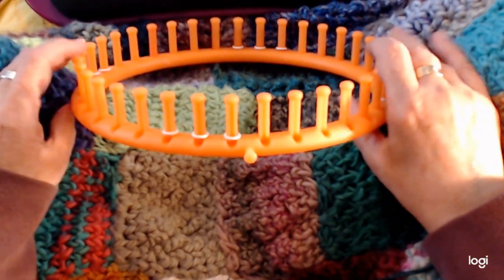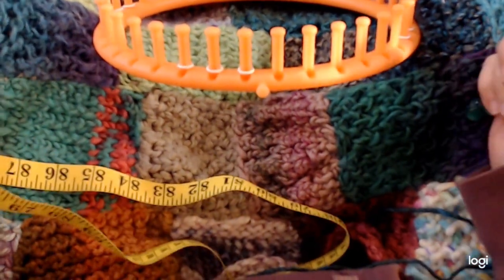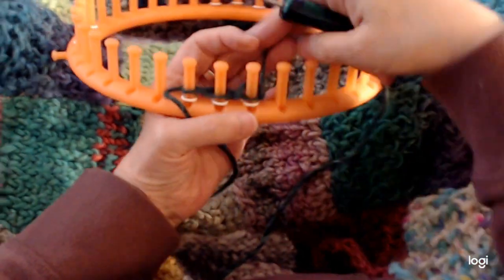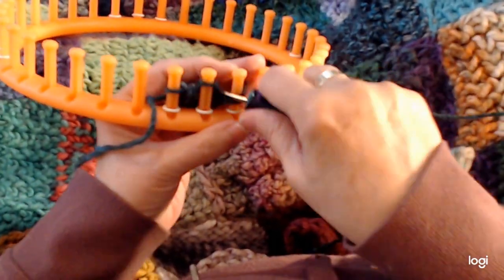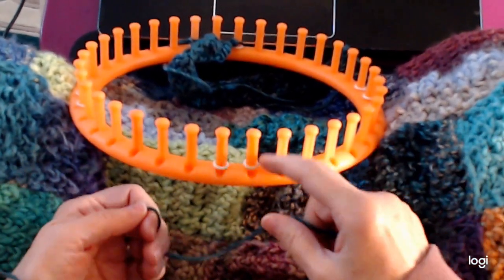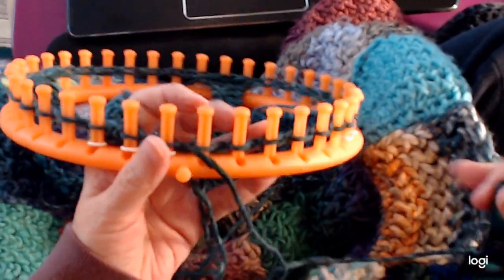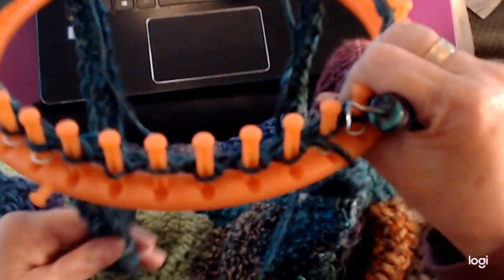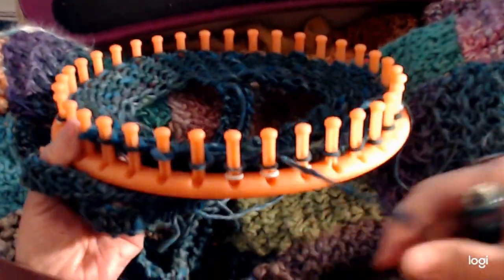Linky Square Market bag, Project Bag or Beach Bag Loom Knit No Purls No Seams loom Knit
Here is my Linky Square Market Bag / Shopping Bag or you can use it for Projects, or to take to the Beach and its easy to make. There are no purls used and no seams. There are no ewraps used but i said ewrap by accident at one point but did a row of uwrap.  I am on a Cindwood loom but you can use any loom you like. My Linky Square stitch is a nice net mesh Stitch